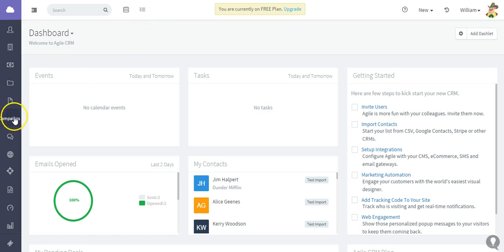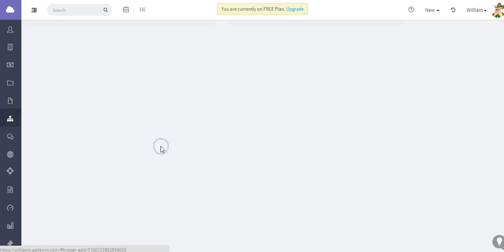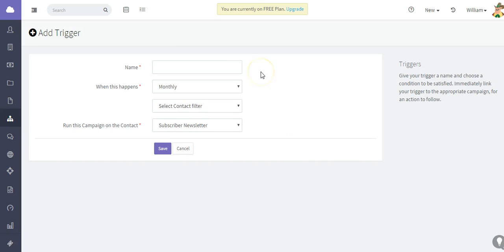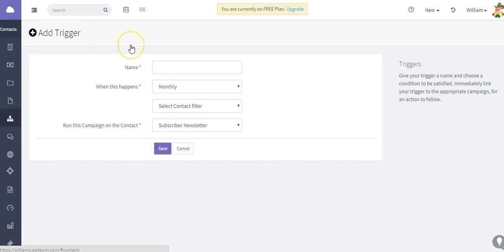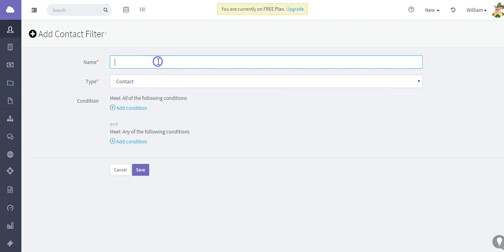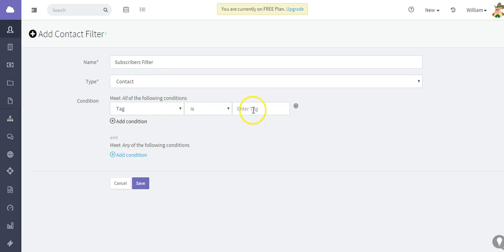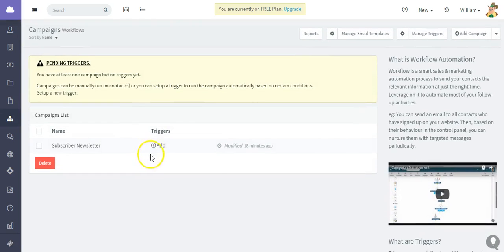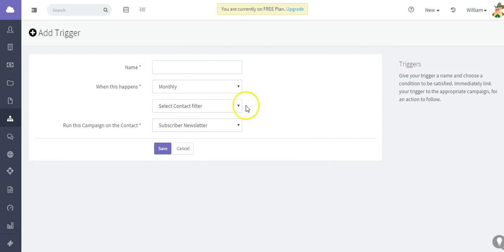Timer Triggers in Agile CRM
New timer triggers in Agile CRM allows you to trigger campaigns on contacts daily, weekly or monthly.

With timer triggers you can trigger a campaign to send an exclusive offer every month on your products or sending news updates everyday.